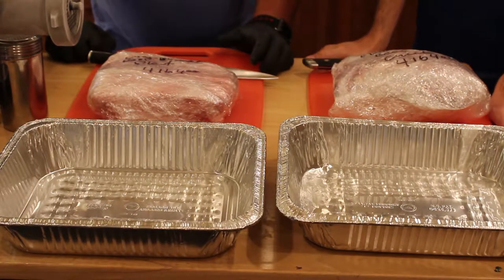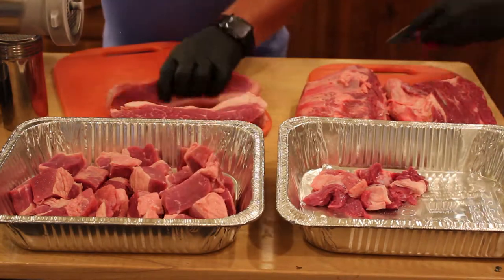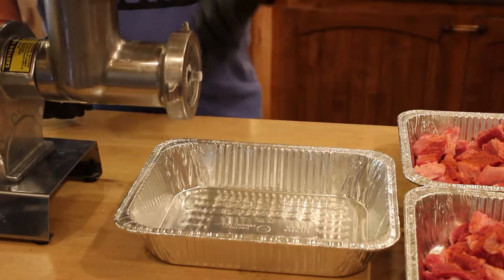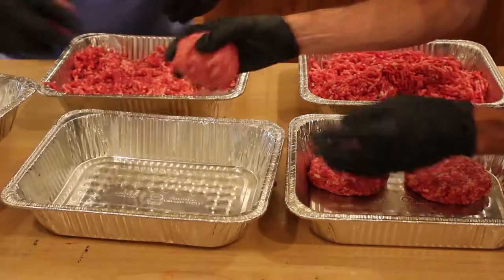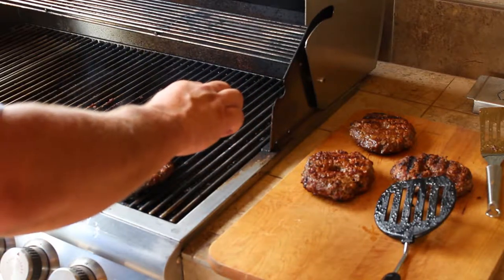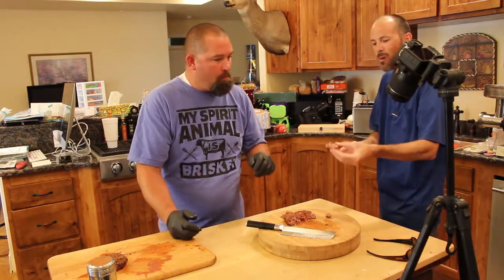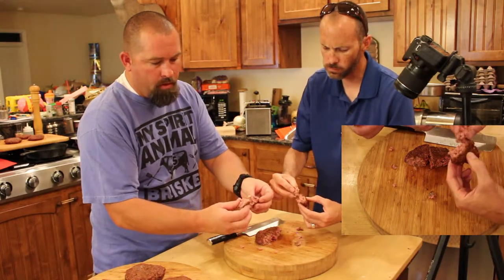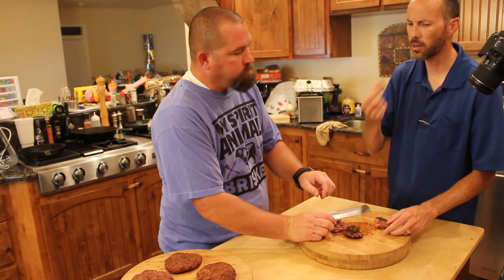Fresh ground Burgers Cooked 4 ways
We have been asked numerous times what the best way to cook a burger was. So we ground up some fresh beef brisket and Chuck and made patties. We cooked the burgers on a Blaze Grill (natural gas), a Big Green Egg (lump charcoal), a Yoder (pellet smoker) and in a cast iron pan. Watch the video for the results.